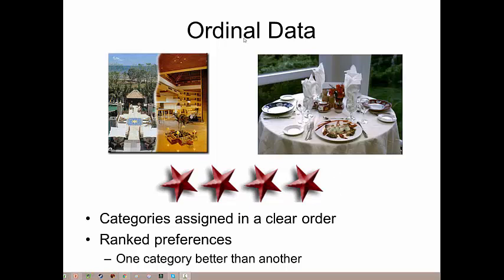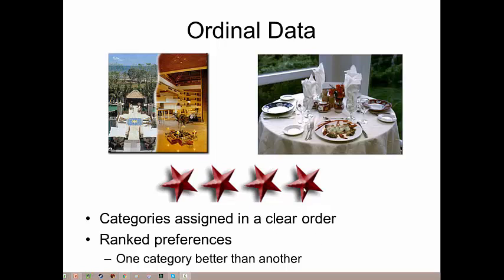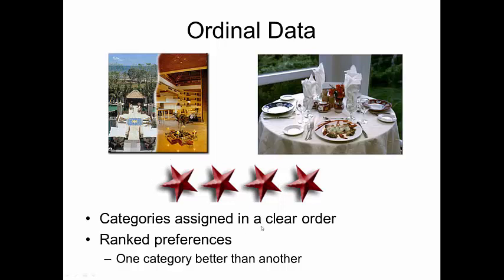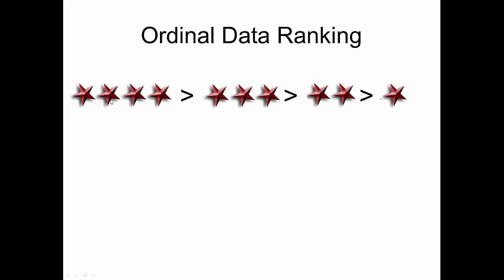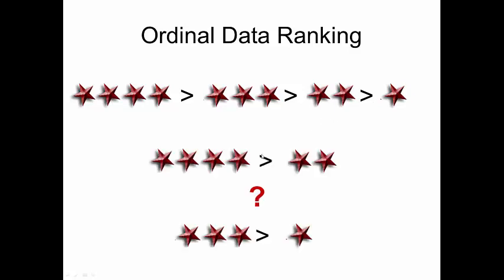Ordinal Data Ranking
Categories in a clear order and ranked preferences